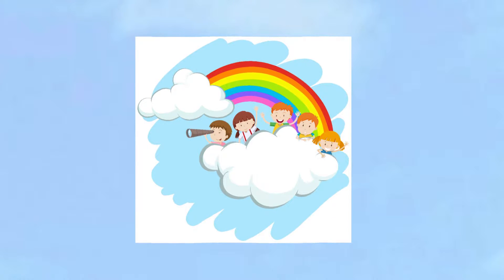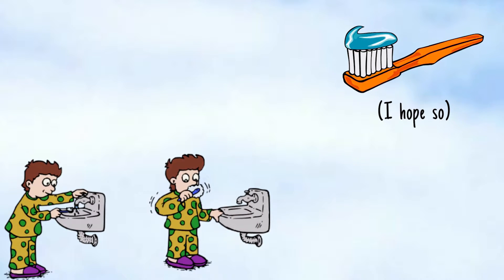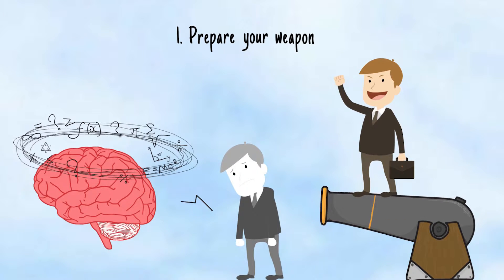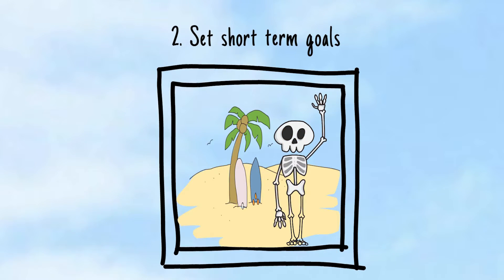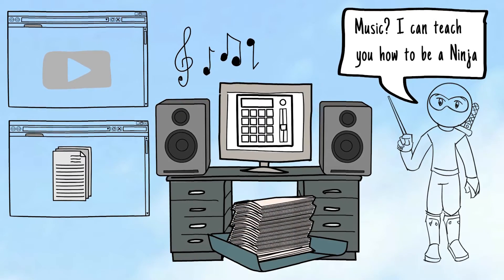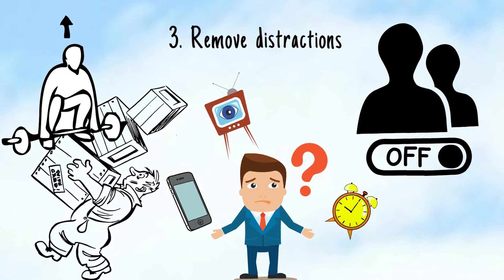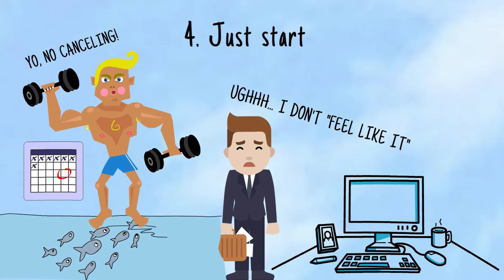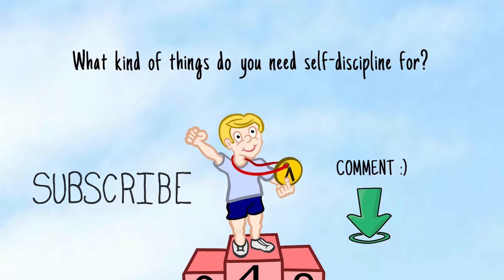5 Ways To Build Self Discipline - How To Become More Disciplined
5 Ways To Build Self Discipline - How To Become More Disciplined by FreedomKingdom

I invite you to come and join Freedom Kingdom :)

♛♕ ♛ FOLLOW ME ♛♕ ♛

My Microphone ➤
Audio Interface ➤
Pop Filter ➤

You have all these dreams and things you want to do. You know that it demands hard work, but there’s a part of you that keeps holding you back - it prefers to be lazy, rest or do unimportant activities. For example, there is this book you’ve always said you’re going to write, but you don’t really find the time, and even if you’ve started it doesn’t last, you prefer to watch another episode of… whatever show you’re watching. For everything we want, excluding fun activities, we need self discipline - it is necessary. So how can you develop self-discipline? Well, think about something you do every day, like brushing your teeth (i hope so). Besides the fact that it’s a habit and you’re used to it so it’s kind of automated, there is another factor - you NEED it. If you don’t brush your teeth you’ll go crazy. If for some reason you don’t relate to that, think about eating, drinking or sleeping. These are things that bring you an immediate gratification, unlike your goals, that the actions you do only pay off for the long term. So does it mean that your goals are not important enough for you? No! because you don’t get an instant reward, you don’t have the willpower to go and achieve them.

My name is Dana and I'm here to make inspirational and motivational videos for you.
If you are interested in personal development and self improvement, this is the channel for you!

Thumbnail picture designed by Freepik.com